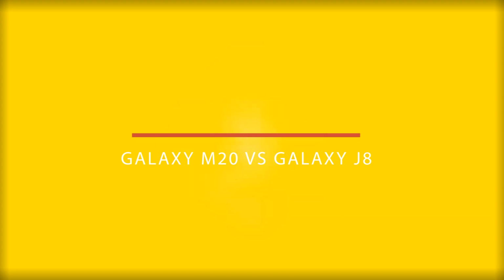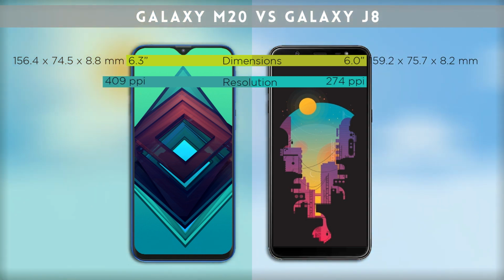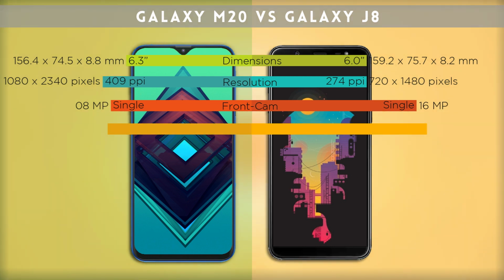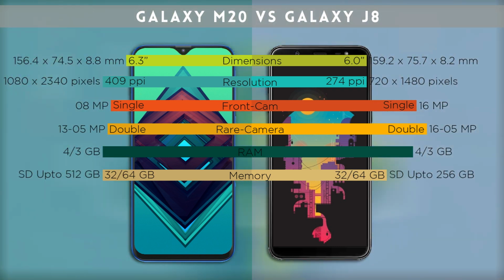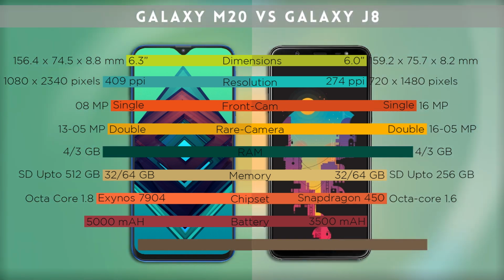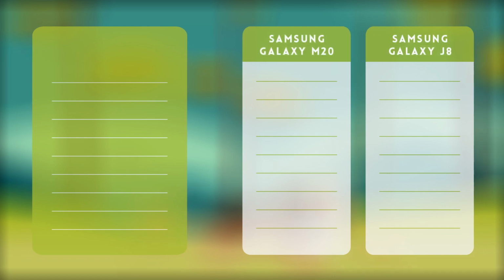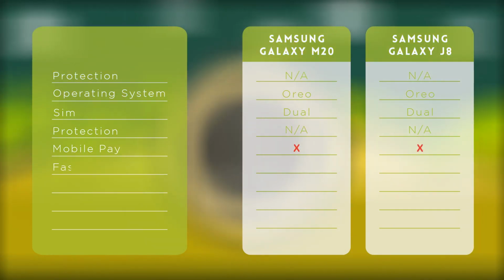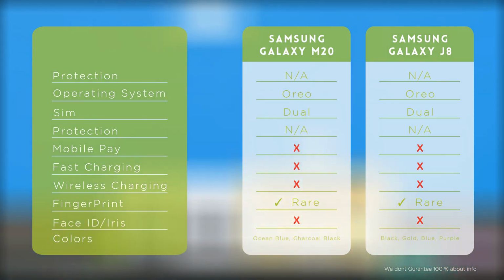Samsung Galaxy M20 Vs Samsung Galaxy J8 Specs Review and Comparison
Let’s Start.

Today we will compare Latest Samsung Galaxy M20 and Galaxy J8. And find out the best one.
Galaxy M20 has 6.3” screen, with 409 pixels per inch. While, Galaxy J8 has 6.0” screen with only 274 pixels per inch. However, J8, is 0.6 mm thicker than M20.

J8 has shown a huge improvement in camera setup. As, the front camera is 16 megapixels while rare cameras are 16 and 5 megapixels. On the other hand, M20 has a 8 megapixel front camera and 13 plus 5 megapixels rare camera setup.

M20, is available, in 4 & 3 GB RAM. With 32 & 64 GB Storage Options. While, J8, is also available in 4 & 3 GB RAM. With 32 & 64 GB Storage options. And yes, do not worry, you can add extra, storage in both smartphones.

Samsung Galaxy M20 has, Exynos 7904 chipset, with 1.8 Octa Core processor. While, J8 has Snapdragon 450 chipset. With 1.6 Octa Core Processor.

M20 has a huge battery setup, with 5000 mille ampere per hour battery while J8 also has a large 3500 mille ampere per hour battery.

Although M20 have higher specs still its price is almost 120 USD less than previous J8 smartphone.
Both smartphones have a better Screen protection, and. Both M20 and J8 will operate under Old, android Oreo.
Both smartphones are compatible with dual sim options along with S D card slot.
However, both devices do not have any water and dust IP protection.
You cannot use, any of the smartphone to pay, any kind of bills, as they do not support mobile payment.
Both smartphones do not have wireless charging as well as fast charging options.
For security both devices are equipped with rare mounted fingerprint scanner. However, No face ID or face scan is available.
M20 is available in Ocean Blue and Charcoal Black colour.

That’s all from today’s video. In our opinion Both devices worth the money as they are giving so many advantages.

Which device will you prefer, let us know by commenting.